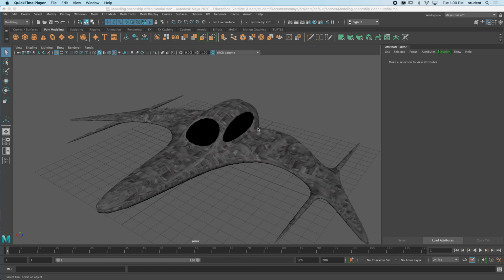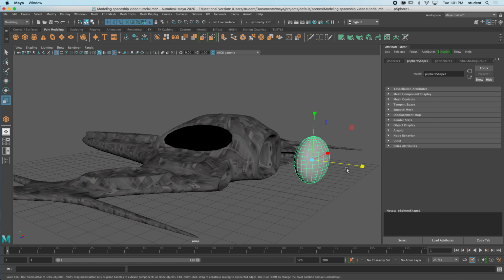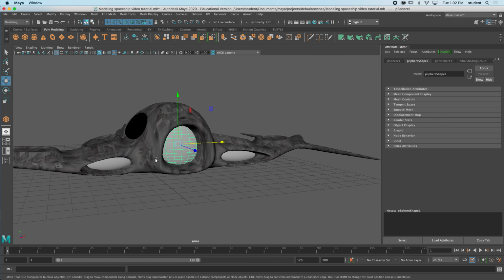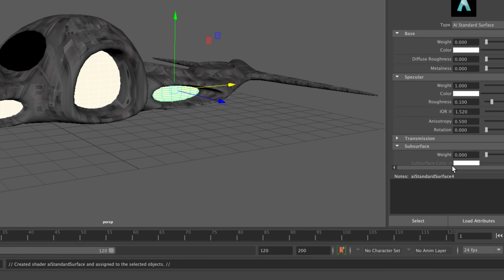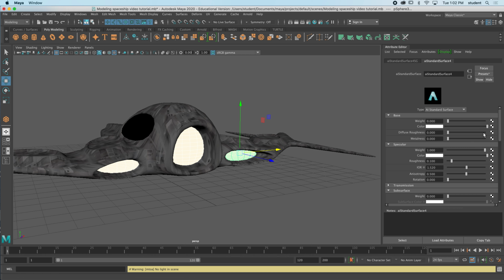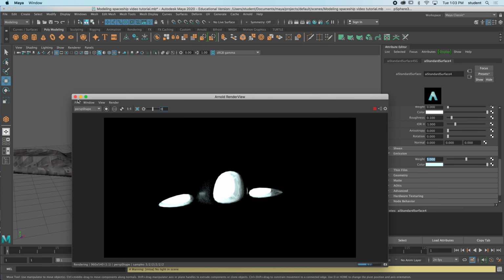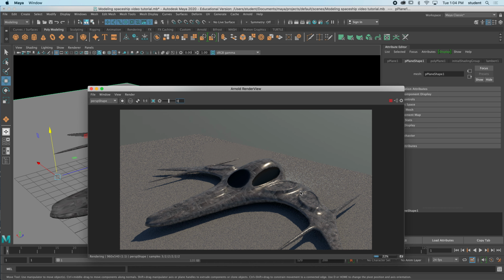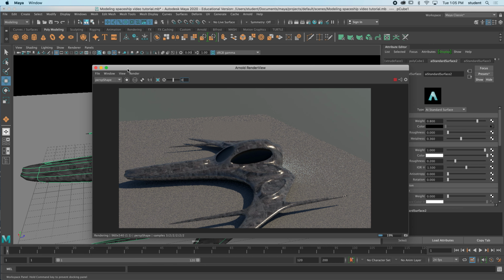Create Emitting Thruster for Spaceship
This tutorial will guide you through the steps of adding a Light Emitting texture for the Spaceship Thrusters.